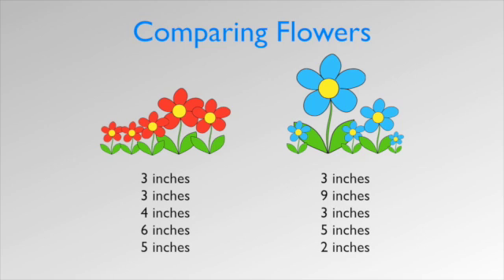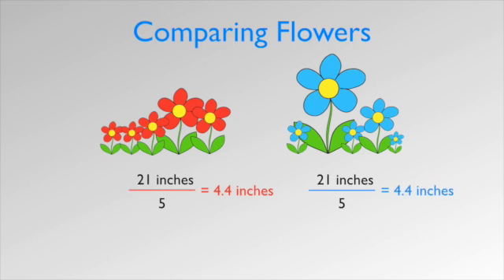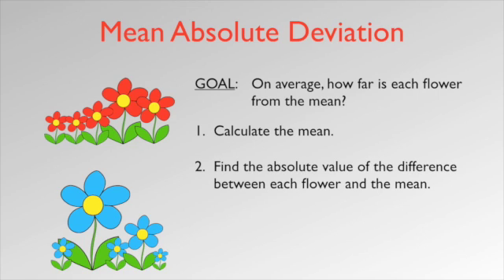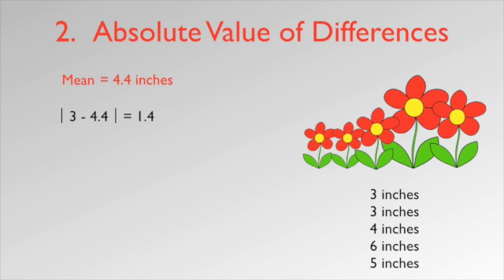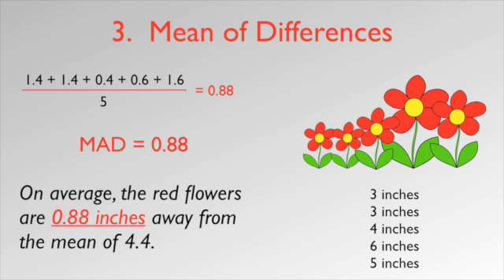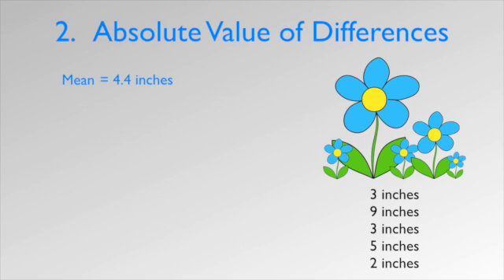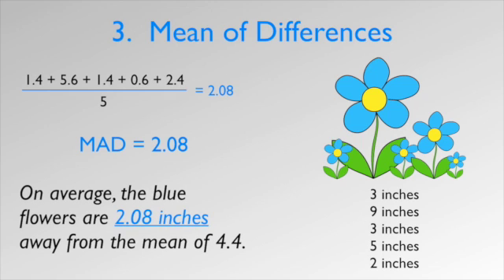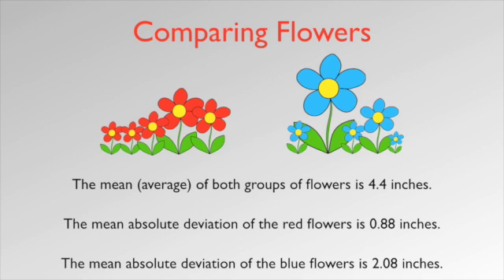Mean Absolute Deviation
How to calculate the mean absolute deviation.